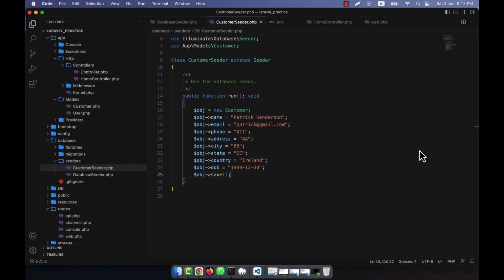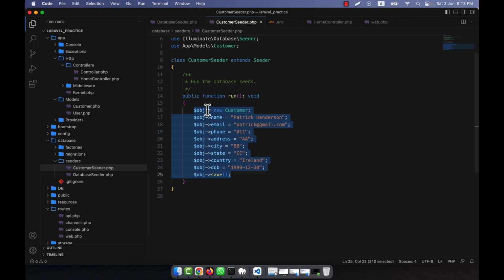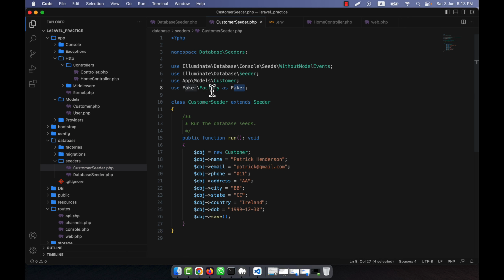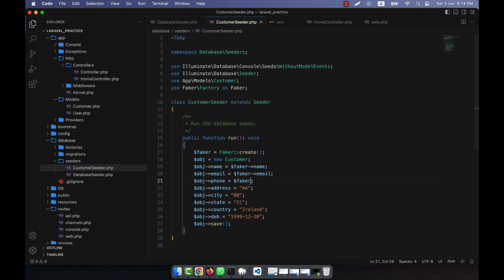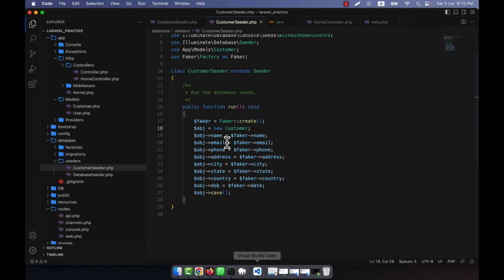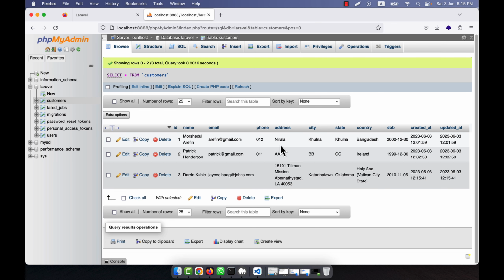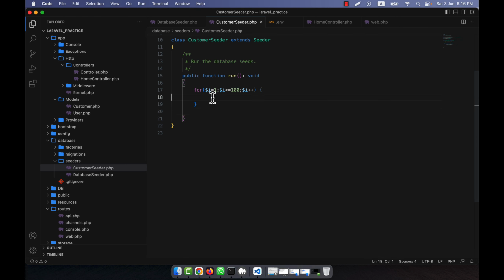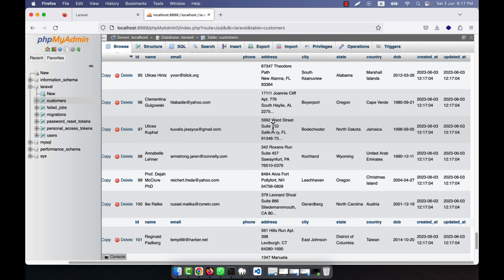Laravel 10 Fundamental [Part 73] - Faker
In this tutorial, I have discussed about Faker in Laravel. I hope, you will enjoy the video very much.